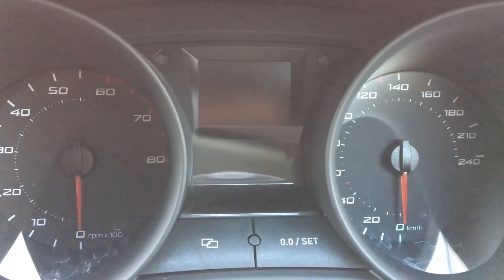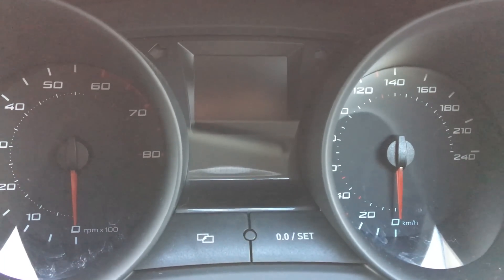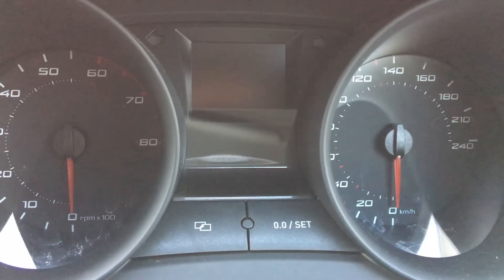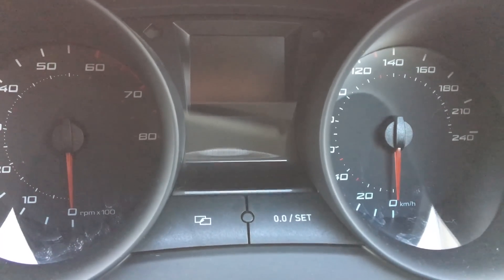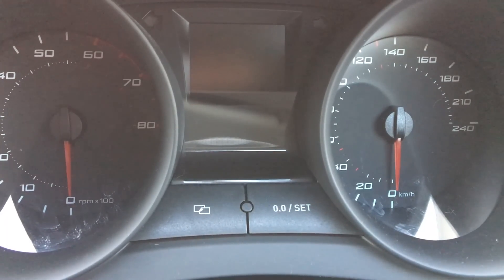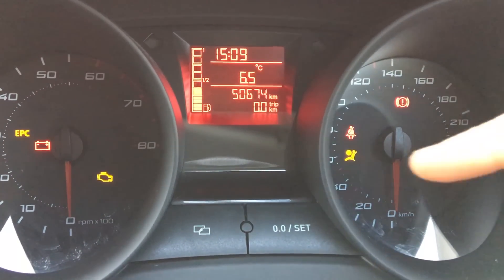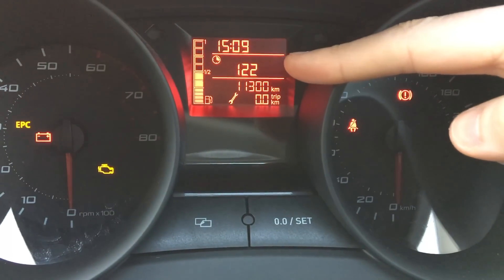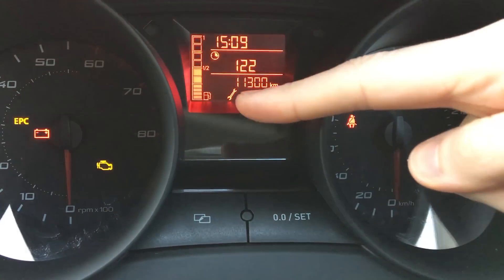How to access the "Service Due" Schedule on a Seat Ibiza.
Driveway Dude Will shows you how to access the "Service Due" schedule on your Mk4 Seat Ibiza 6J Model Years 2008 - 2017.

This may also apply to other models.

It is advisable to service your car or have it serviced when it is due or you may shorten the life of your engine or even damage it.